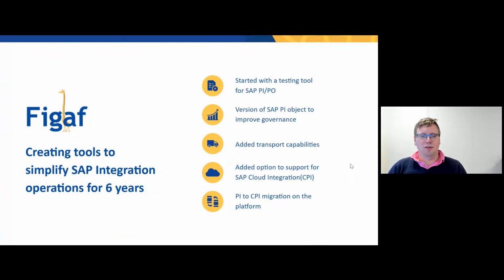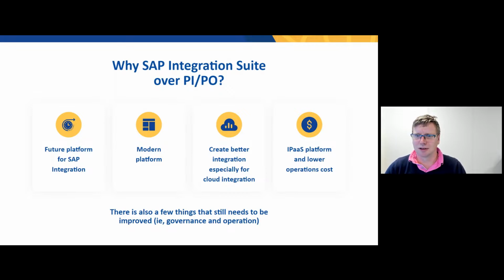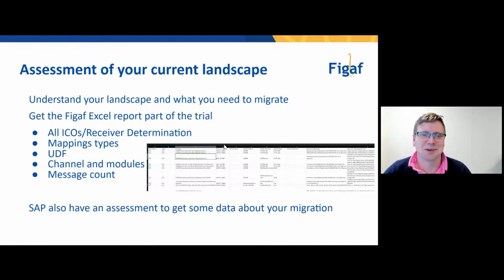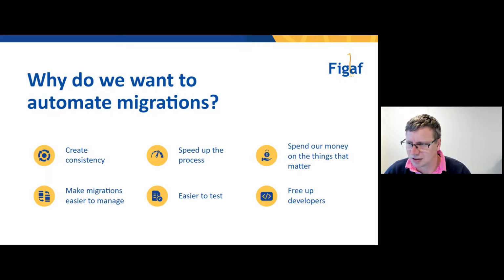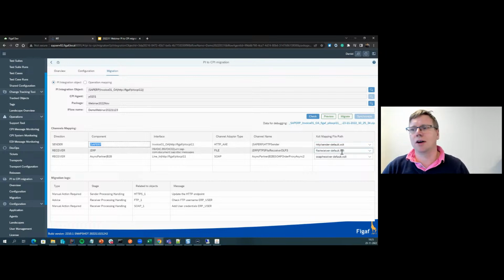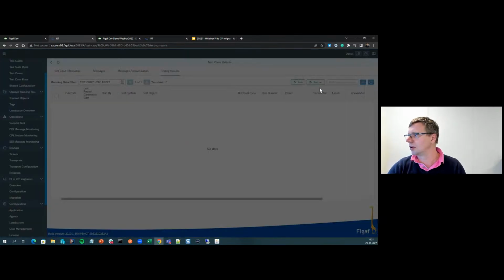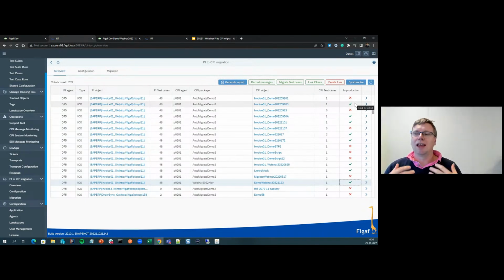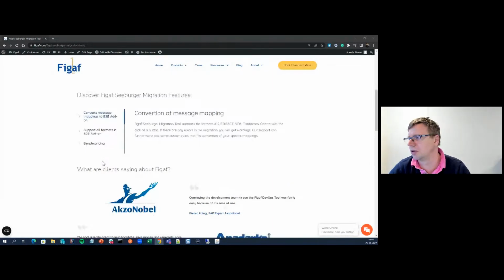Webinar: Automating your migration to SAP Integration Suite with Figaf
How can Figaf help with your SAP PI/PO to Cloud Integration/CPI/Integration Suite Migration